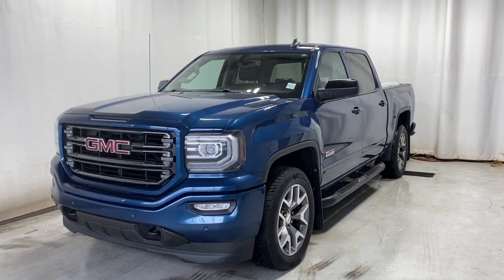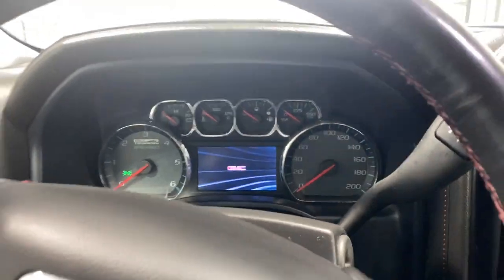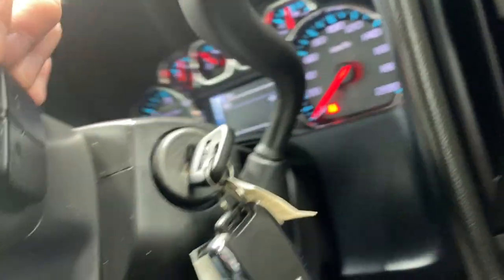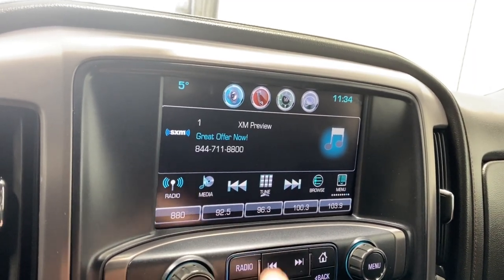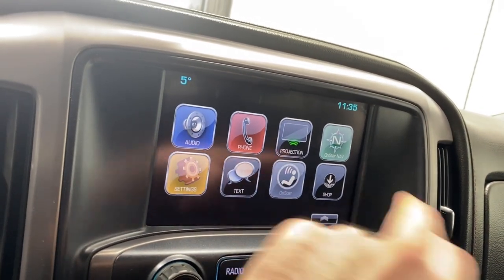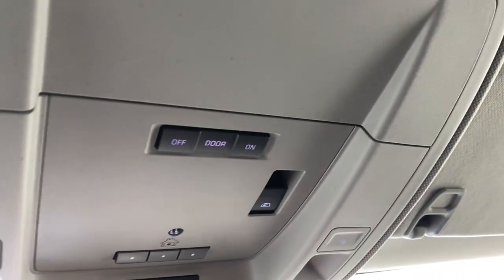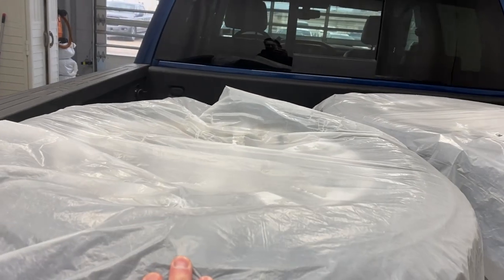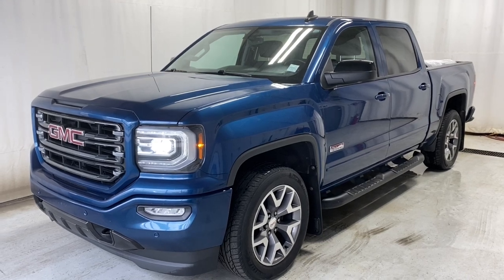2018 GMC Sierra 1500 All Terrain SLT 4X4 Review - Park Mazda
Stock

The 2018 GMC Sierra 1500 SLT Crew Cab 4X4 presented in Stone Blue Metallic will exceed your expectations! Powered by a 5.3 Liter EcoTec3 V8 that offers 355hp paired with an 8 Speed Automatic transmission for smooth shifts and quick acceleration. This traction savvy Four Wheel Drive team can handle any terrain and go practically anywhere while rewarding you with nearly approximately 10.7L/100km on the highway. Ruggedly handsome, this Sierra SLT is dressed up with chrome accents and high-performance lighting to make you stand out!